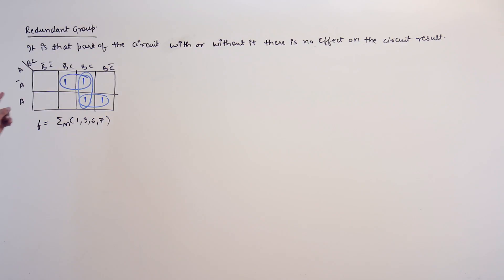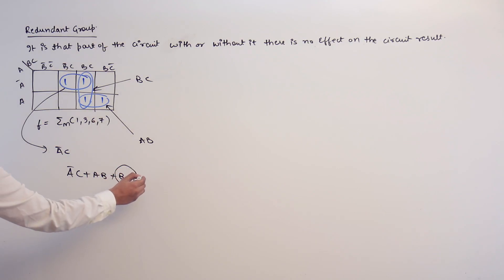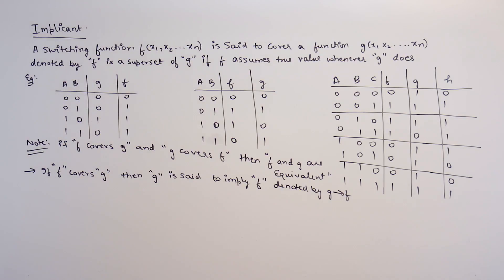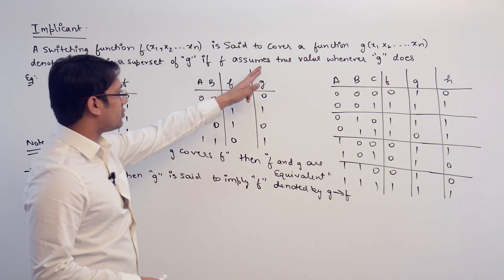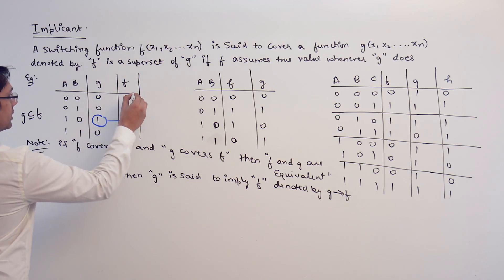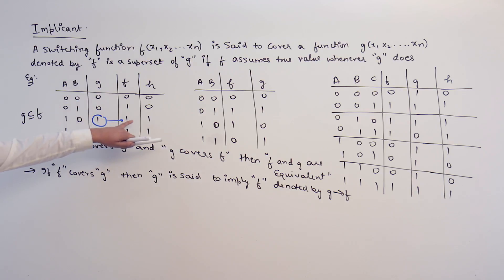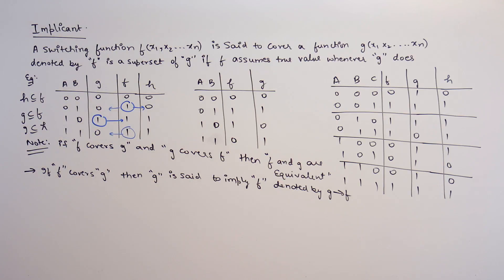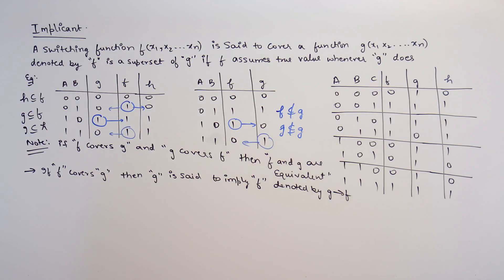Digital Logic 29 Redundant Group and what is an Implicant